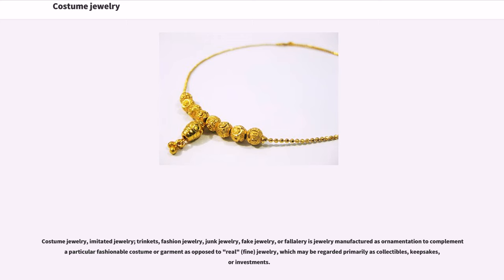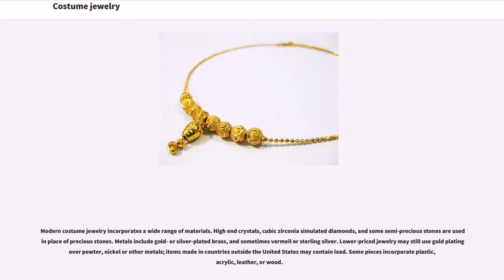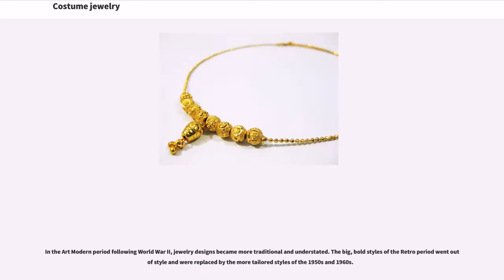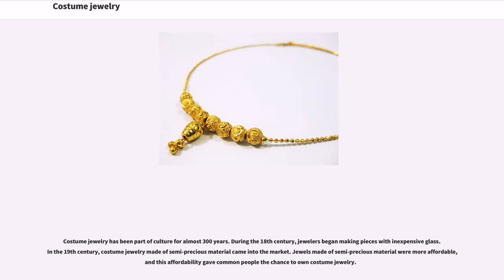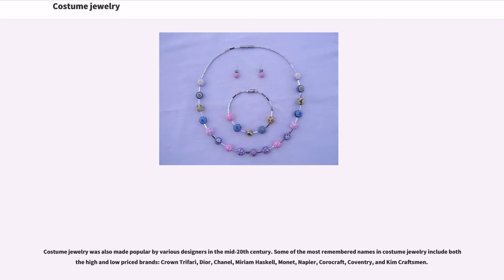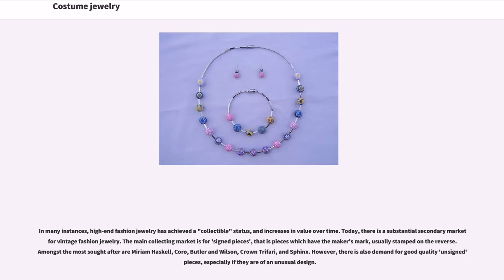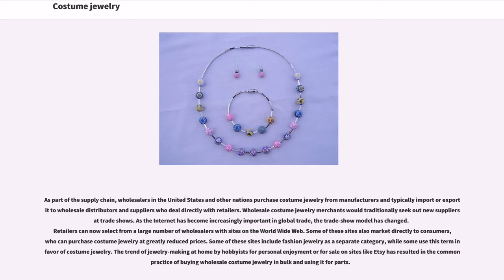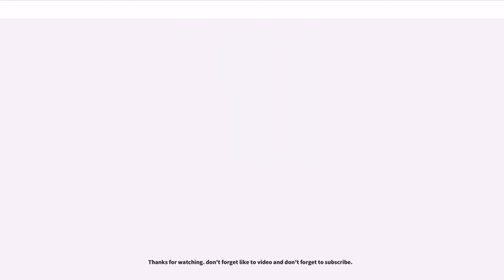Costume jewelry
Costume jewelry, imitated jewelry; trinkets, fashion jewelry, junk jewelry, fake jewelry, or fallalery is jewelry manufactured as ornamentation to complement a particular fashionable costume or garment as opposed to "real" (fine) jewelry, which may be regarded primarily as collectibles, keepsakes, or investments.

The term costume jewelry dates back to the early 20th century. It reflects the use of the word "costume" to refer to what is now called an "outfit".

Originally, costume or fashion jewelry was made of inexpensive simulated gemstones, such as rhinestones or lucite, set in pewter, silver, nickel, or brass. During the depression years, rhinestones were even down-graded by some manufacturers to meet the cost of production.

During the World War II era, sterling silver was often incorporated into costume jewelry designs primarily because:
This resulted in a number of years during which sterling silver costume jewelry was produced and some can still be found in today's vintage jewelry marketplace.

Modern costume jewelry incorporates a wide range of materials. High end crystals, cubic zirconia simulated diamonds, and some semi-precious stones are used in place of precious stones. Metals include gold- or silver-plated brass, and sometimes vermeil or sterling silver. Lower-priced jewelry may still use gold plating over pewter, nickel or other metals; items made in countries outside the United States may contain lead. Some pieces incorporate plastic, acrylic, leather, or wood.

Costume jewelry can be characterized by the period in history in which it was made.

The Art Deco movement was an attempt to combine the harshness of mass production with the sensitivity of art and design. It was during this period that Coco Chanel introduced costume jewelry to complete the costume. The Art Deco movement died with the onset of the Great Depression and...